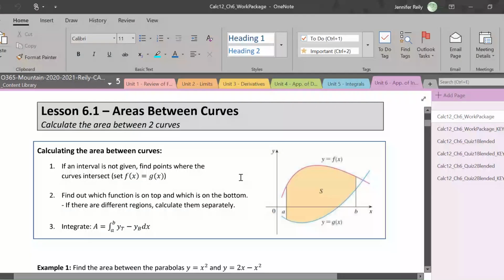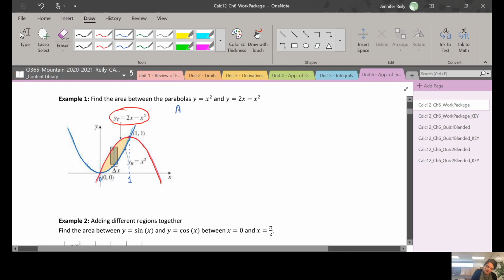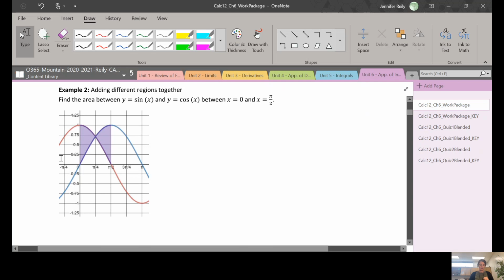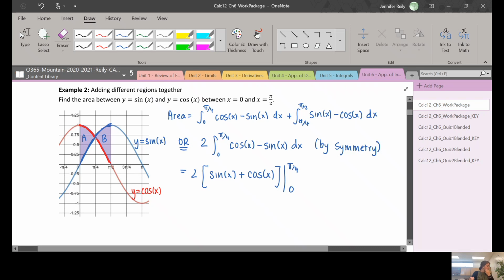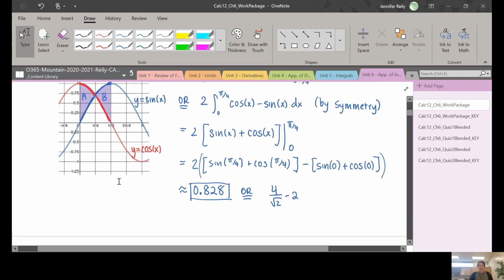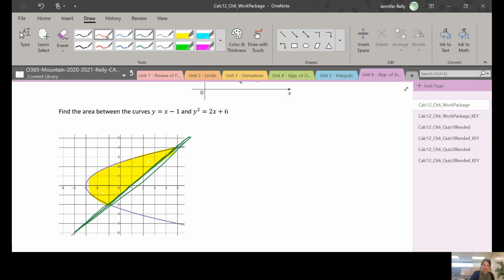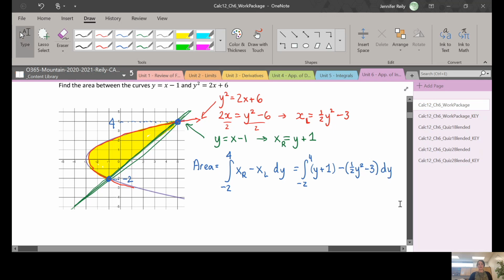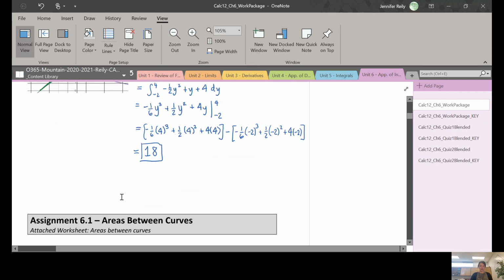Calculus 12 - Lesson 6.1 - Area Between Curves